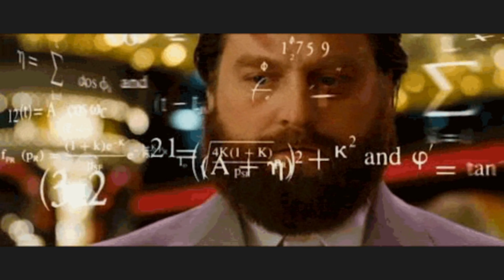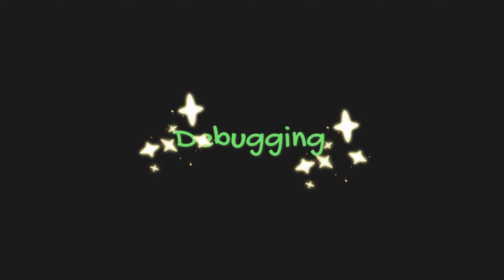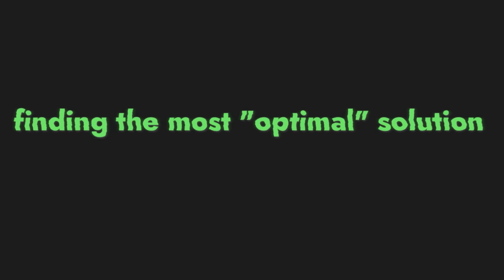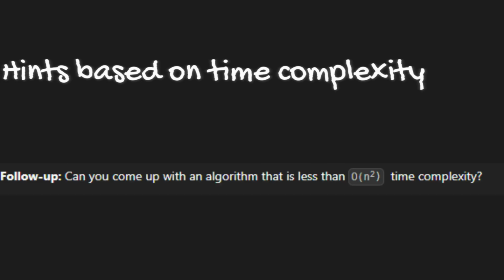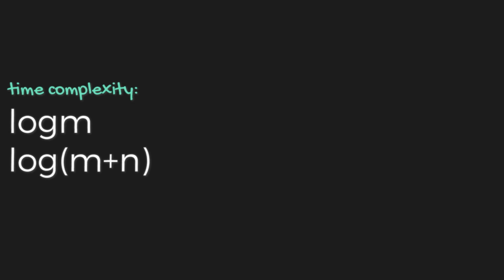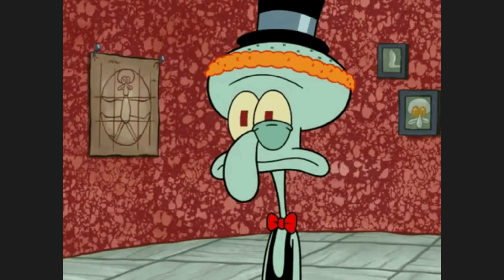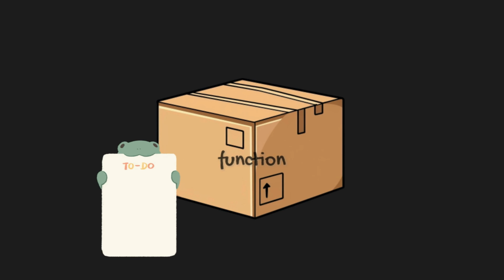How to LeetCode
LeetCode is an online platform that provides coding challenges and interview preparation resources, helping programmers practice algorithms, data structures, and problem-solving skills. It's widely used by those preparing for technical interviews at tech companies.